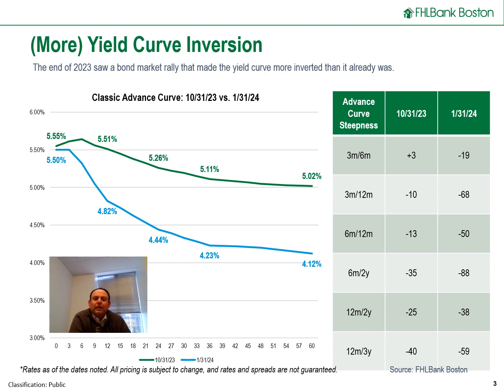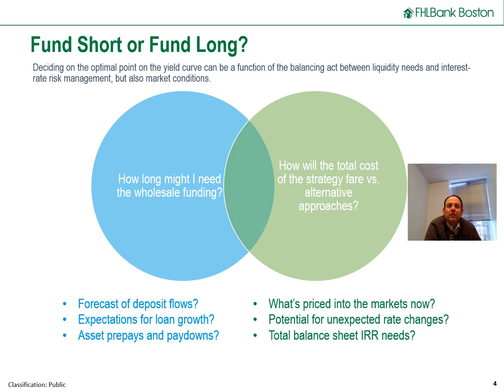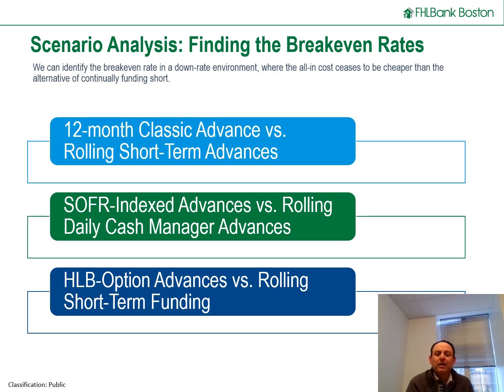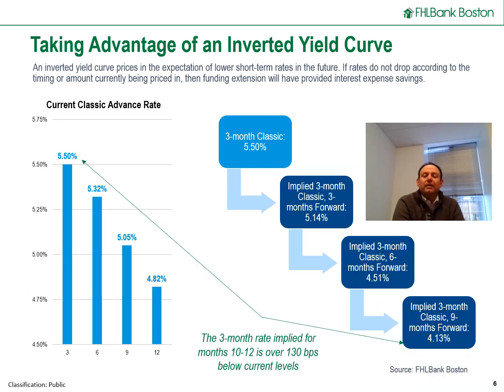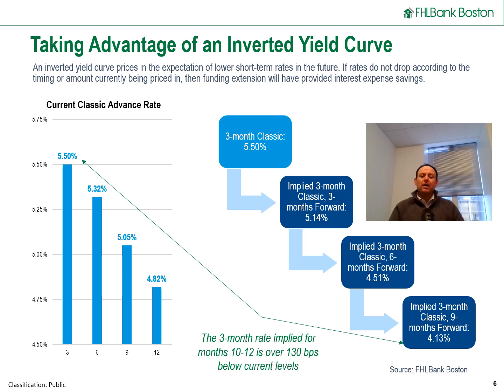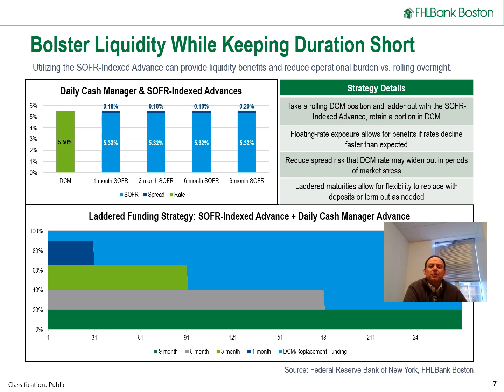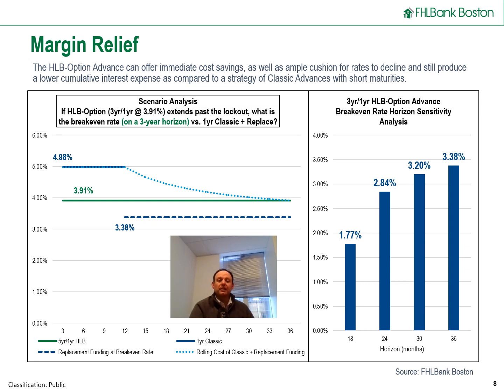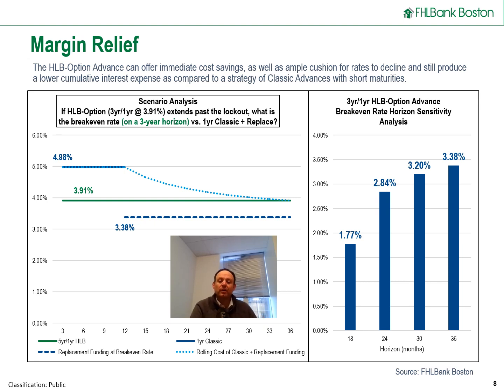Case Study: Finding Relative Value with Breakeven Rate Analysis